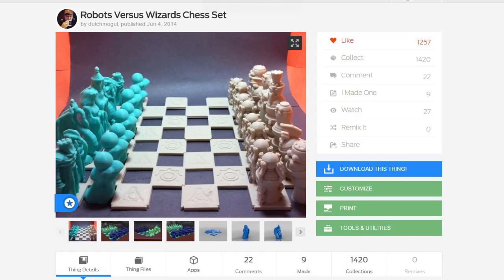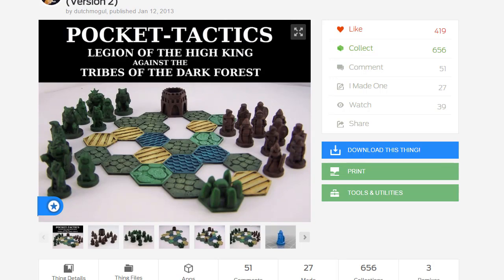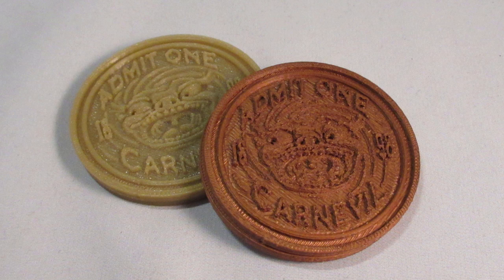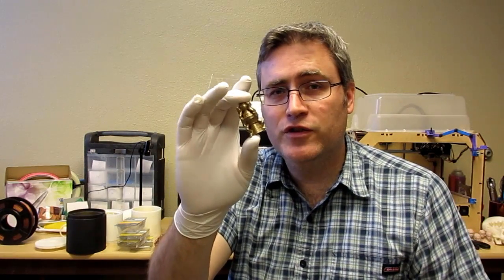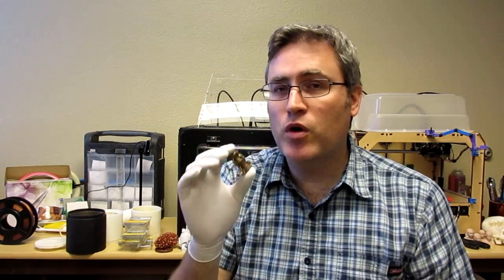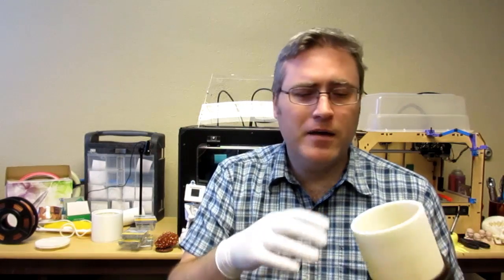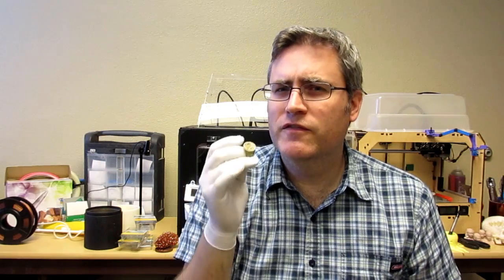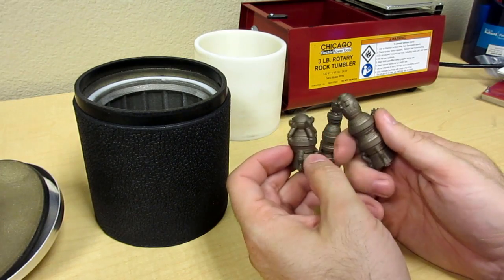3D Printing a Robot Chess set with Copperfill